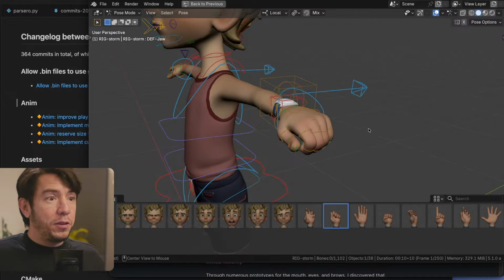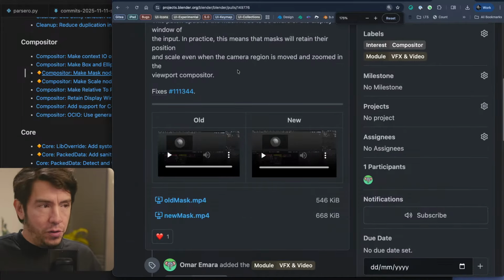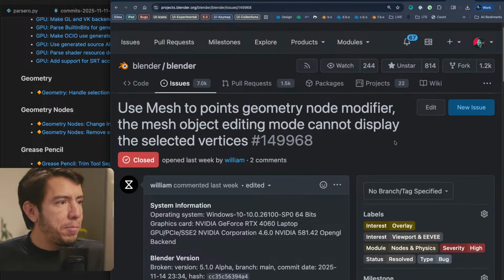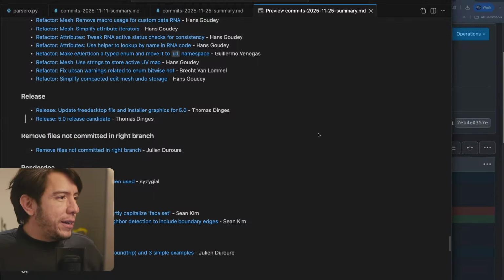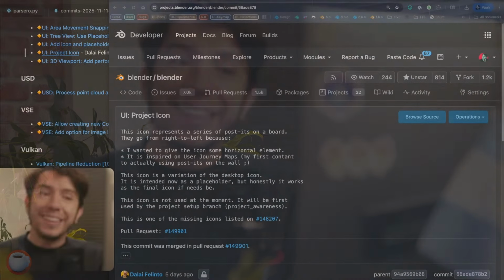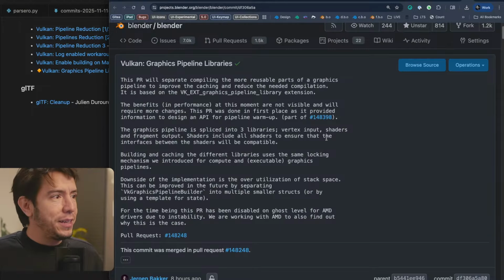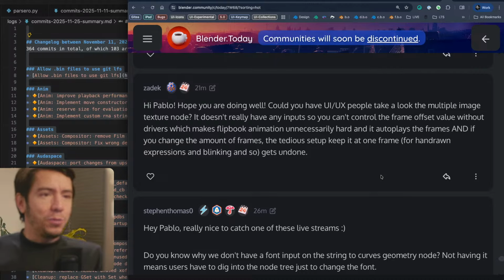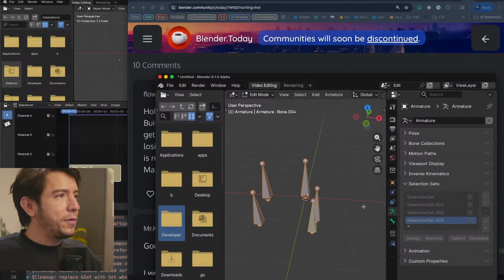5.0 STORM — Blender Today LIVE #270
Hola Community! Pablo here. Let's see what's new in Blender.

BlenderToday is a live show highlighting the latest news in Blender development, the community, and Q&A. Streaming from the Blender HQ in Amsterdam since 2018, hosted by Pablo Vazquez (Senior Designer at Blender).